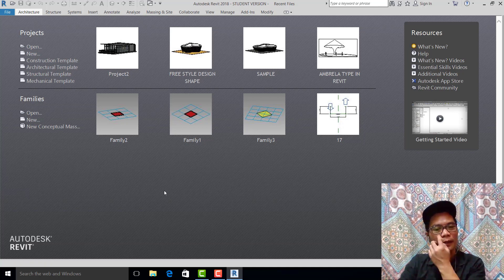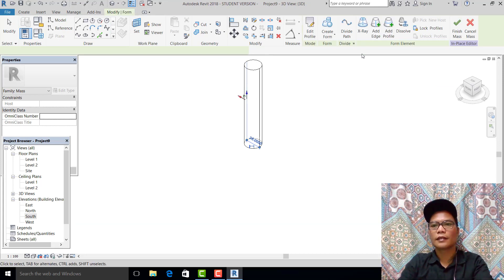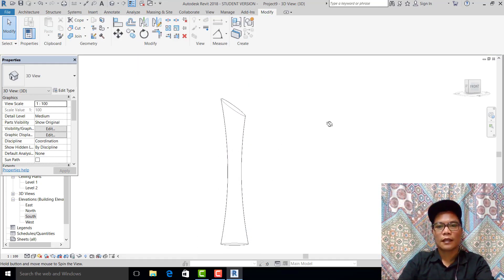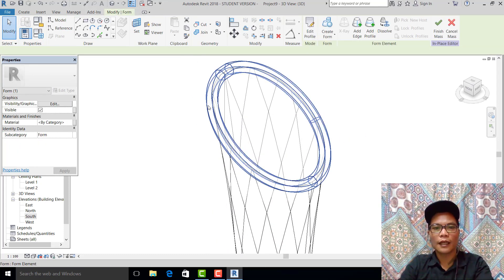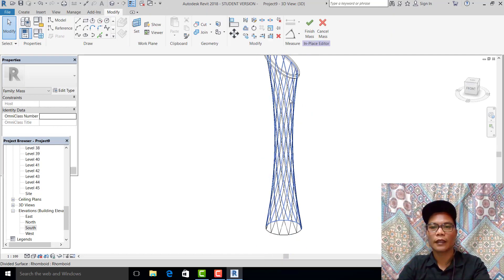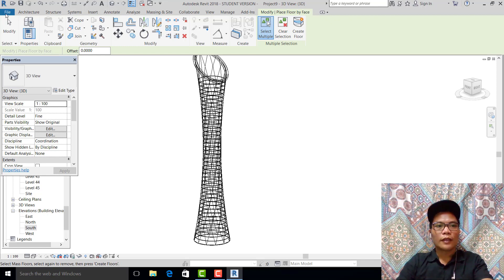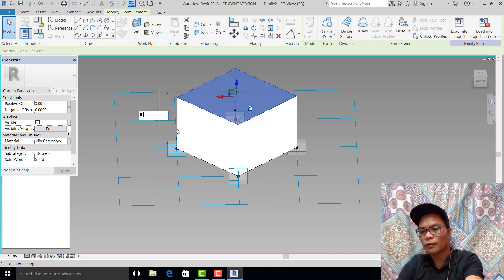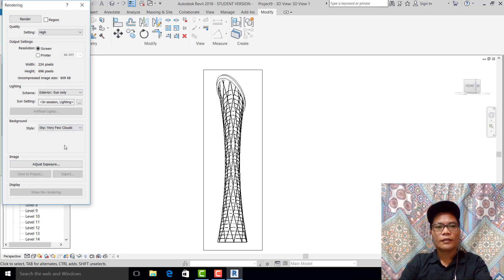Revit Mass Modeling(Qatar) Sky Scrapper Tutorial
Additional Topics: curtain, panel, pattern, based, Al Bahar, tower, facade, wall, parametric, design, family, Structural, Beam, Column, Beam System, Light, family, family editor, street light, Revit, Architecture, House, Reference Plane, Detail Line, Floor,, BIM, Building Information Modeling. Building, Roof, Roof by element, Roof by extrusion, How to model a roof in revit, Revit City, Revit 2018, Revit Turorials, Revit 2017, Revit Autodesk, Revit Architecture 2017, Revit Array, Render, AutoCAD, How to model in Revit, learn Revit, Revit Biginner tutorial, Revit tutorial for Beginner, Revit MEP, Revit Structure

To my all viewers and subscribers in the future videos i will  start the complete tutorials please keep it,support this channel to stay. its all credit to all people who supporting this channel specialy youtube.i promise that every tutorials i appload hepls to all people who wants learning a lot specialy tips or tricks to become high level of operating this sofware i used,thank you and godbless you all.
Category